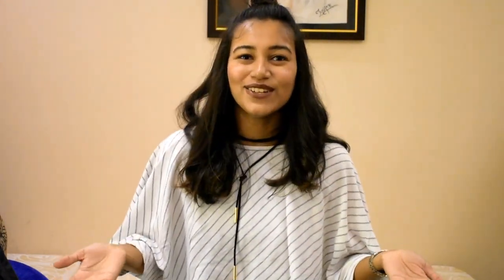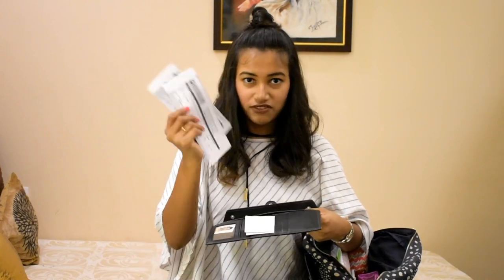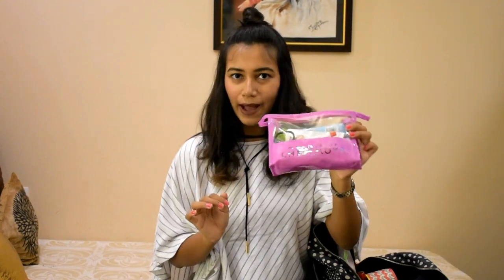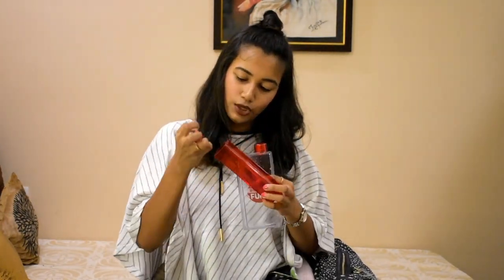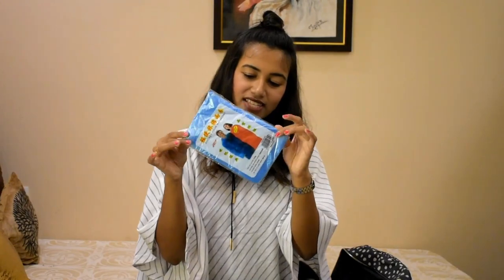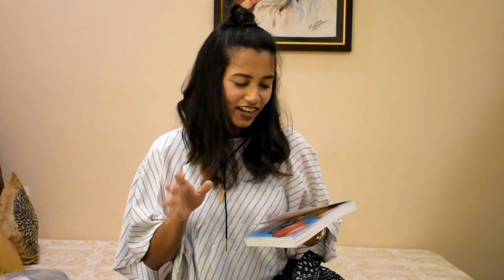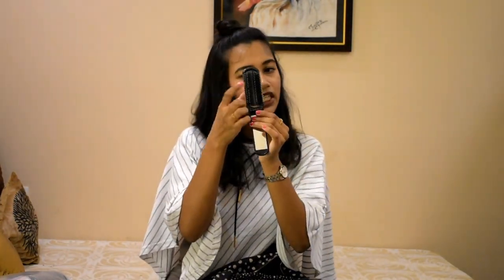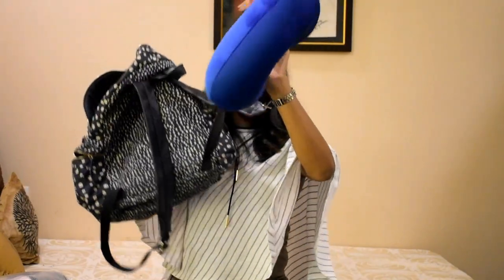What's in my Carry -On bag?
Travelling is fun but packing is not always fun. Ever feared that you might miss something at home and then have a horrible flight? Well, don't you worry now. Here is what I have in my carry on so that next time when you are packing you have a checklist.